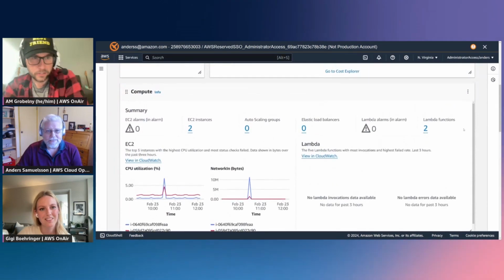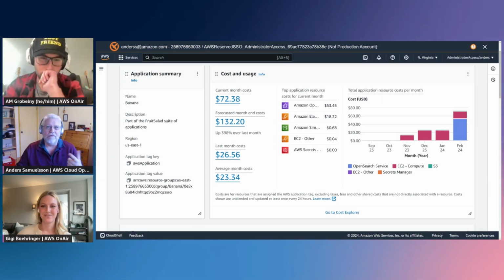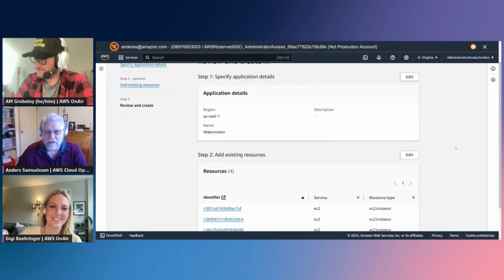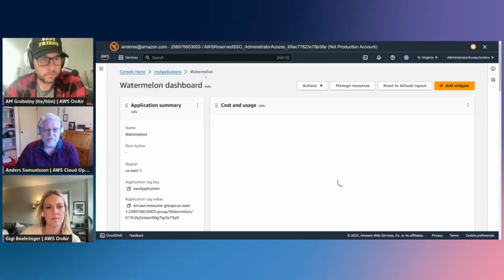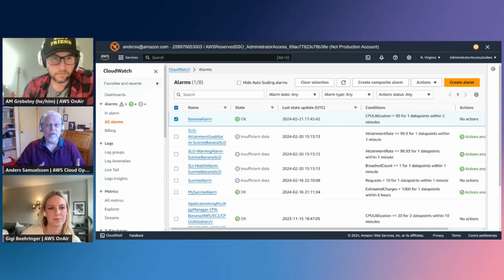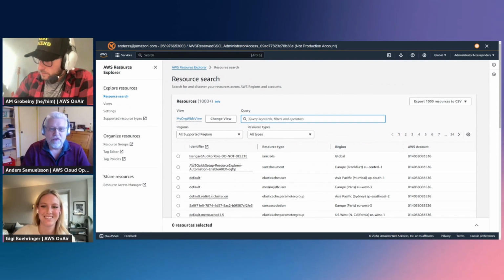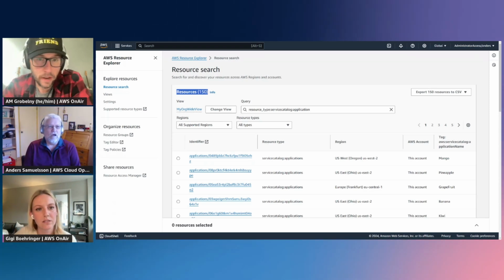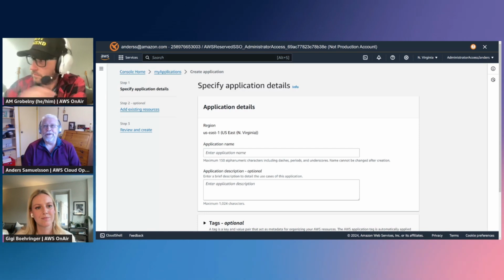Model your world with myApplications - AWS OnAir S05 | AWS Events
myApplications is a new experience in the AWS Management Console that supports application operations and makes it easier for you to monitor and manage the cost, health, security posture, and performance of your applications on AWS.